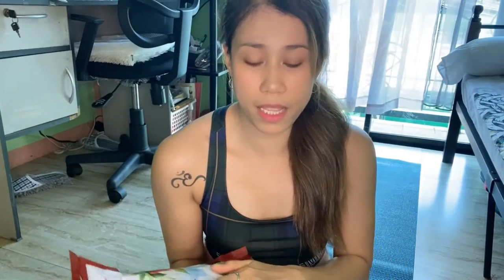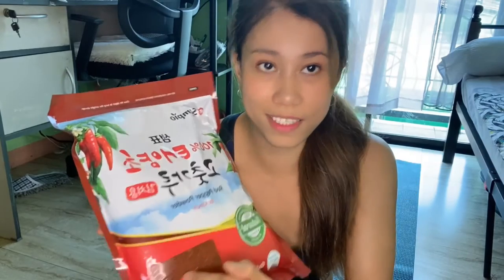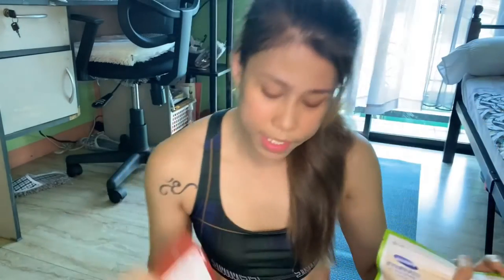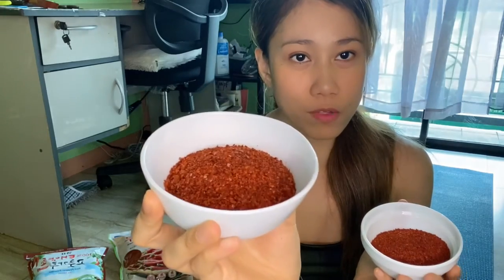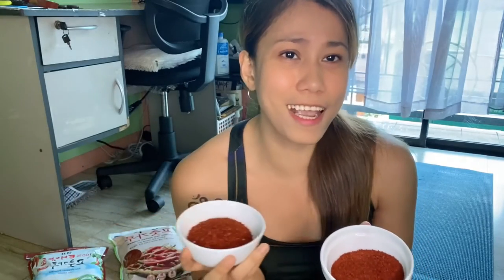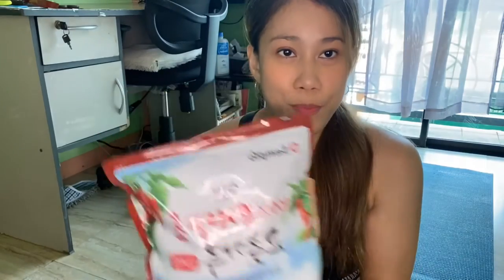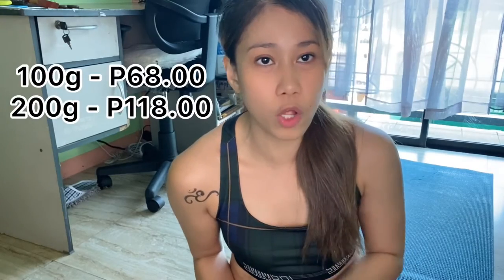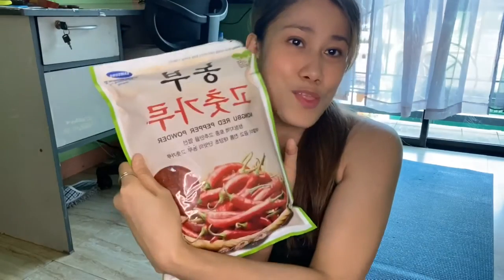Product Comparison: Korean Red Pepper Flakes Gochugaru for Kimchi ㅣ Sempio or Nongbu?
Product comparison and review of Sempio and Nongbu Pepper Flakes for Kimchi.

Musician: @iksonmusic